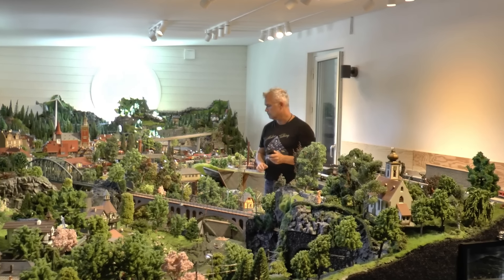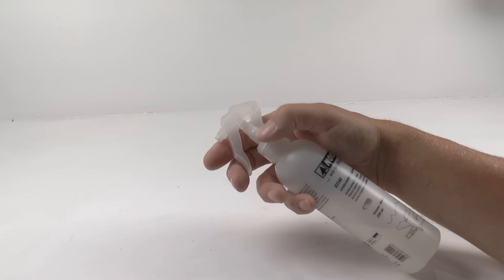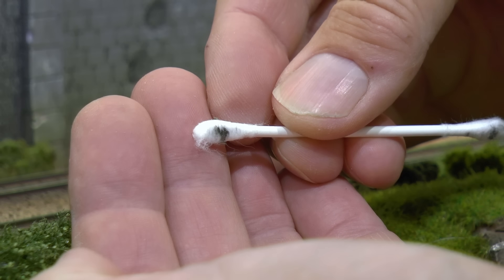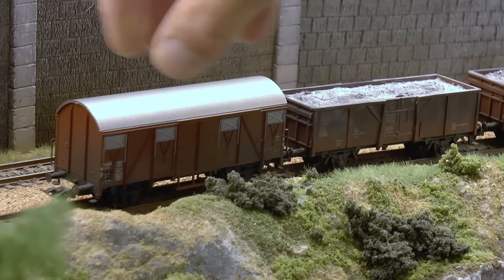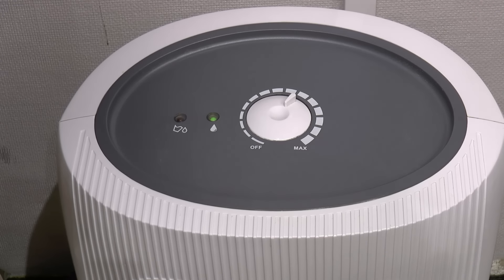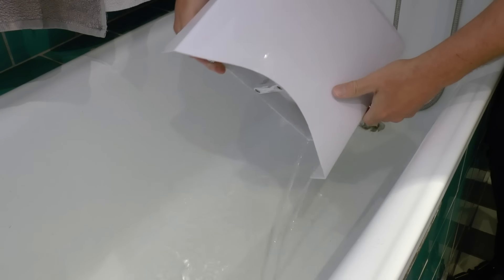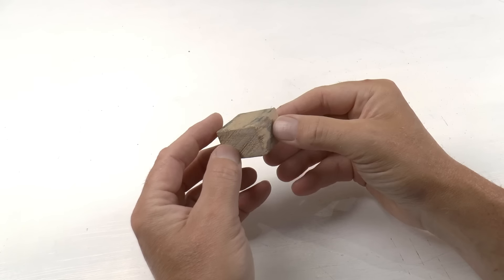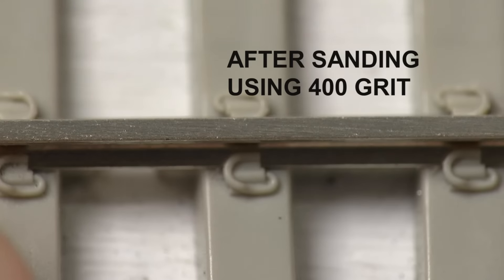No More Track Cleaning - Problem Solved -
This video presents how I came to the point where I no longer need to clean the tracks of my Model Railroad. I also explain my findings about the track dirt and how to mainly prevent it from getting there.

I´m also testing the efficiency of a selection of common track cleaning cars, track rubbers, as well as presenting the results from tests of a range of different cleaning agents, such as Isopropanol, Ethanol, Methanol, Aceton, WD-40, CTC 5-56 and Inox mx3.

One thing is for sure clear: One simple hack, a cleaning car or a liquid will not be anyones solution. The path to constantly problem free tracks goes through a wise selection of track material, wise placement of the layout, an individually based set of prevention methods and regular operation of the Model Railroad.

oder..

Vielen Dank!

/ Marklinofsweden